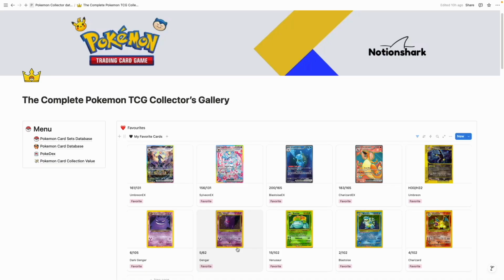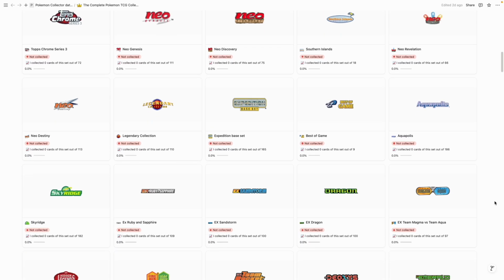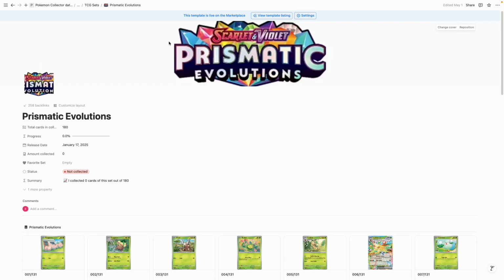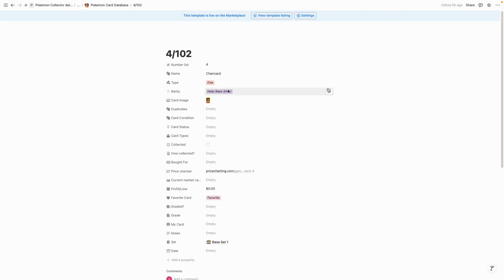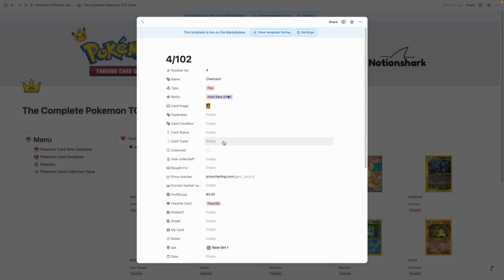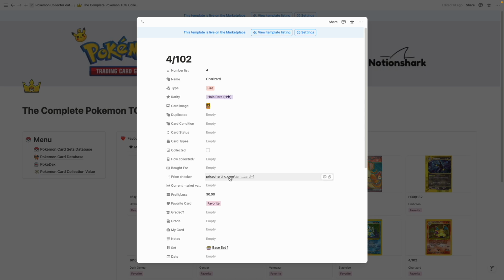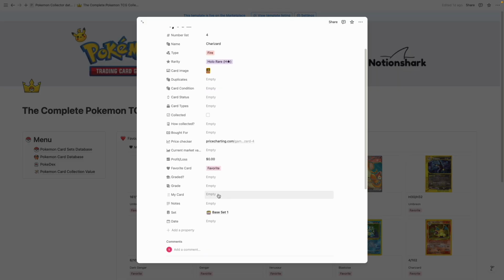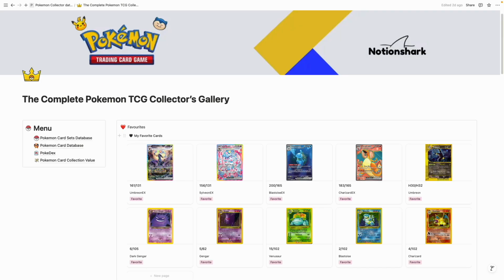Pokemontracker HD 1080p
The Digital Pokemon Card Collector

Are you a serious Pokémon TCG collector? This is the ultimate digital tool to track, manage, and grow your collection.

Welcome to the most complete and easy-to-use Notion Pokémon Card Tracker on the market — perfect for collectors, traders, and investors who want a clean, beautiful way to manage their entire TCG journey.

Whether you're just starting out or have been collecting since Base Set, this template includes EVERY SINGLE POKÉMON CARD FROM EVERY SET released to date, organized and ready to go. All you have to do is open it in Notion (free account), and start checking off what you own!

What Makes This Template Special?

Pre-filled With All Pokémon TCG Sets & Cards
From Base Set 1 to the latest expansions
Every official card, organized by set and number
Includes Promos, Special Editions, and more

Powerful Collection Tracking Tools
Mark whether you own each card
Add condition, grade, duplicates
Track purchase price and current market value
Automatically calculate profit or loss per card & total collection

Organized Dashboard Experience
Browse all sets with visuals and progress indicators
Dedicated “Favorites” gallery for your top cards
PokeDex-style experience for the nostalgic collector

Fully Customizable
Add personal notes, custom tags, images, links, and more
Built with clean Notion design for easy use & flexibility
Beginner friendly – no Notion experience needed

Instant Download + Future-Proof
Ready to use in 2 minutes
Works on mobile, tablet & desktop
Future set updates will be available!

Perfect For:
TCG Collectors & Flippers
Pokémon Fans who love organized lists
Investors tracking card values over time
Digital binder lovers
Anyone who wants to bring order to card chaos!

What You’ll Get:
The Ultimate Pokemon card TCG Collector
Instant access to a Notion template link
Easy-to-follow setup instructions
Bonus: Tips for customizing your collector view
Lifetime access — including future updates!

Why Collectors Love This Template:
"I’ve used Excel for years… this is 10x better."
"Seeing my collection grow in real time is insanely motivating."
"Finally I know what my cards are actually worth — and how much profit I’ve made."

Requirements:
Free Notion account (takes 30 seconds to create)
No paid software, no subscriptions – just Notion!
Join thousands of collectors and start organizing today!